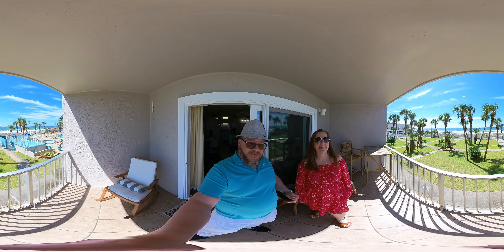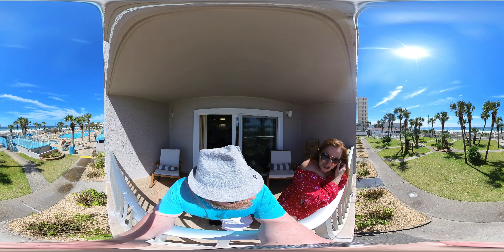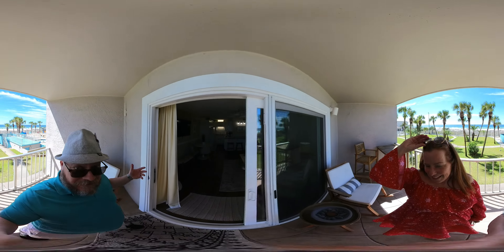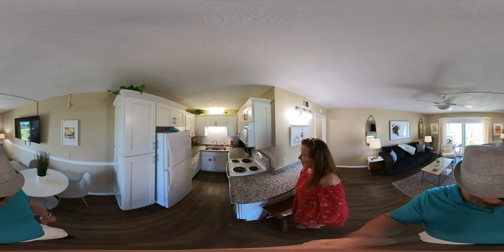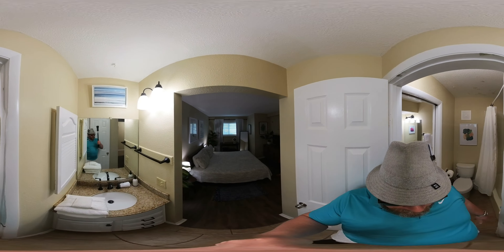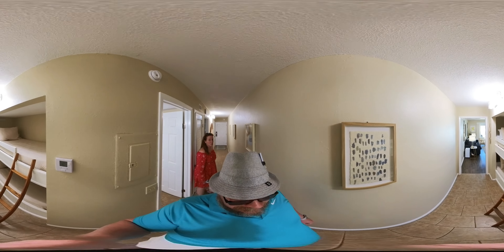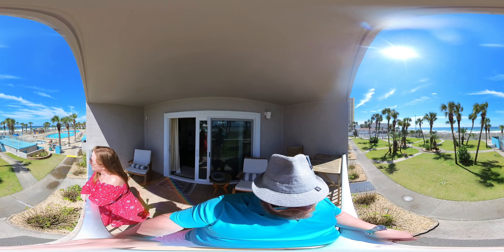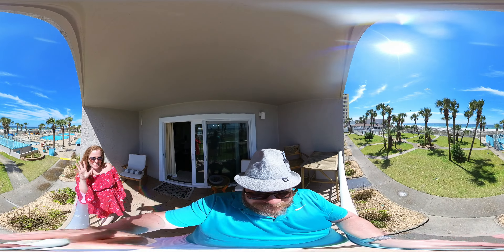Low Floor Paradise: The Summit - Unit 226 🏝️ | 360° VR Adventure in Panama City Beach! 🕶️ in 4K!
Dive into Paradise: Explore Summit Beach Resort Unit 226 🏝️ | 360° VR Adventure in Panama City Beach! 🕶️ in 4K!

$300,000
Condos For Sale by Alice de La Penha with the Bay Real Experts Group at Coldwell Banker Realty

About
🥇Alice de La Penha, LLC is the #1 Coldwell Banker TOP PRODUCER in Northwest Florida, team lead for the Bay Real Experts group and holds the following professional designations: CRS, CLHMS, PSA, MRP, GRI® | Call Alice

726 Thomas Dr, Panama City Beach, Florida 32408